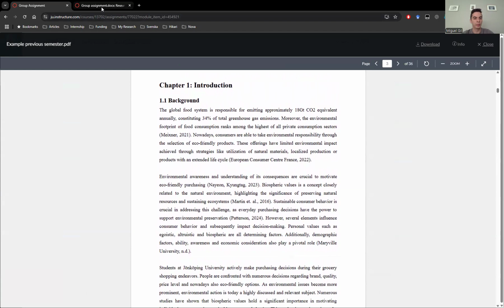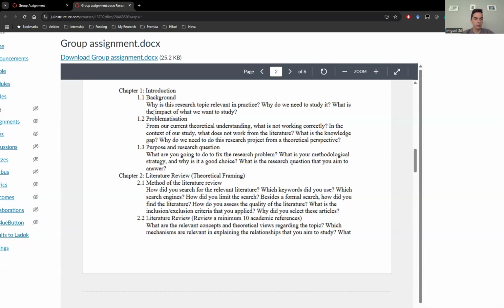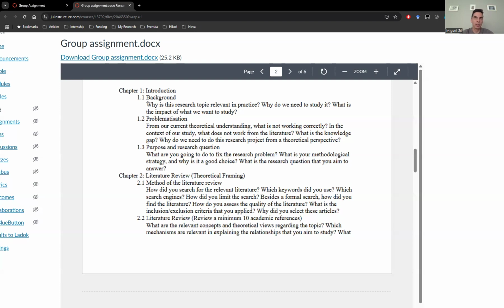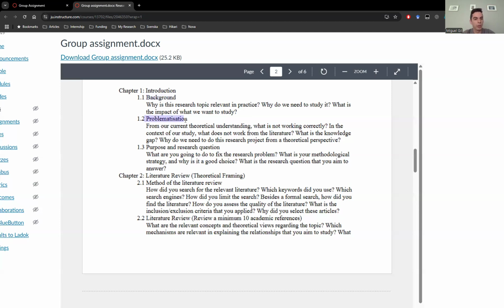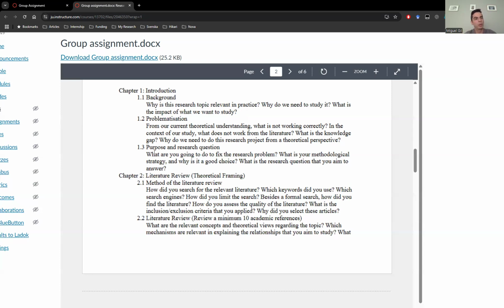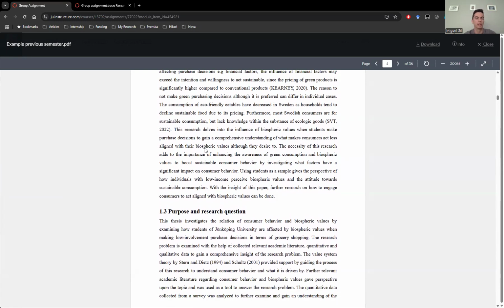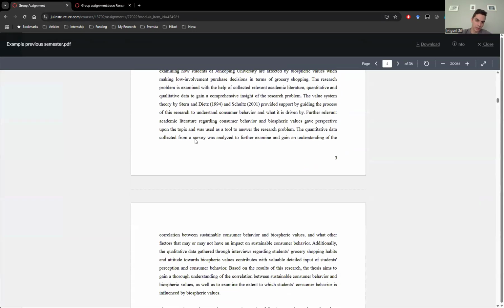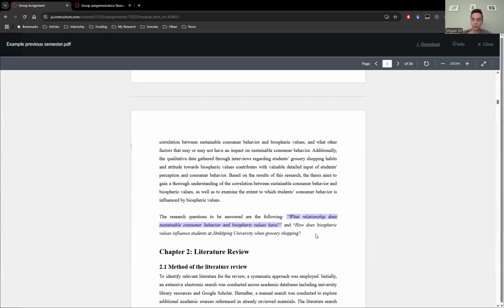Group Assignment S25 Chapter 1